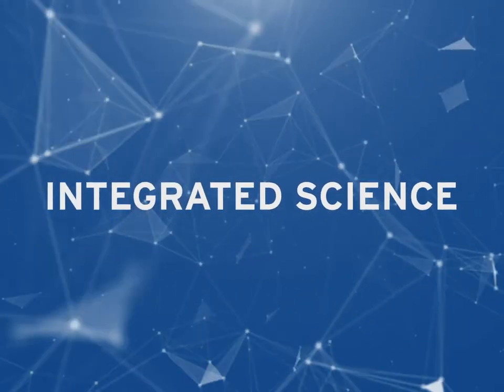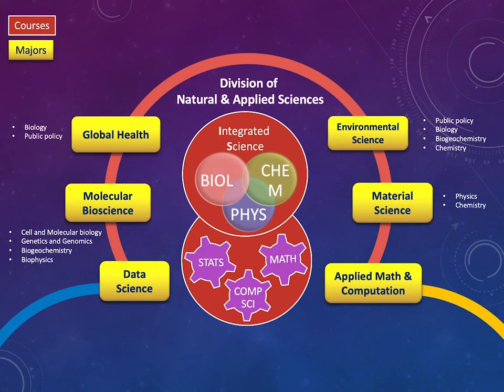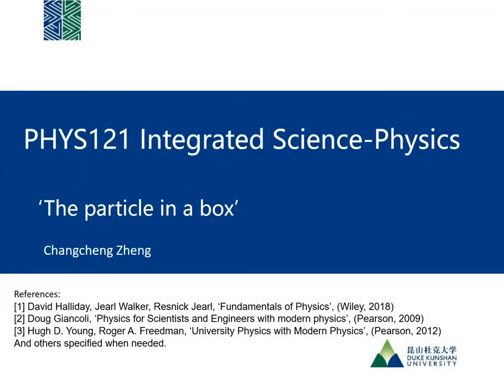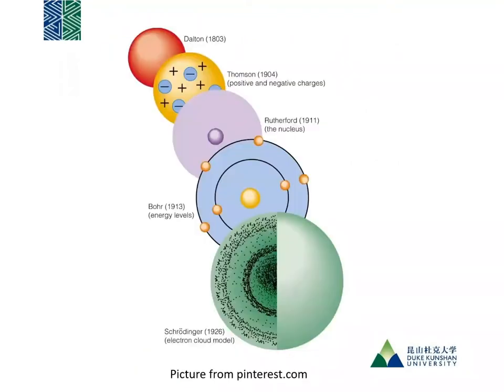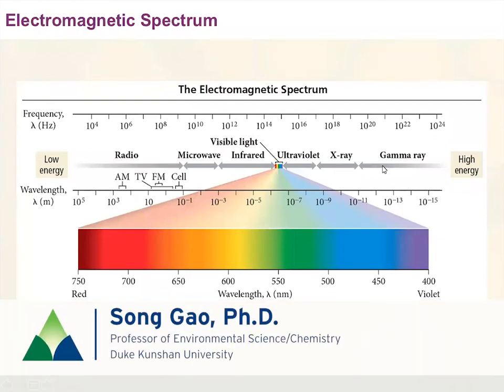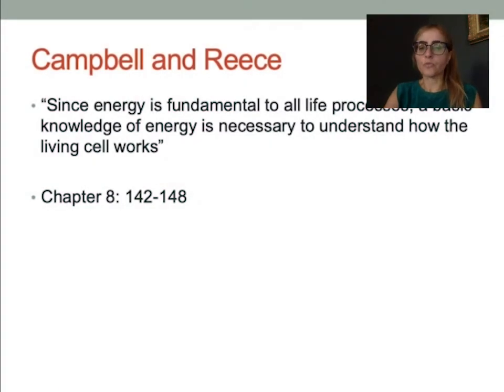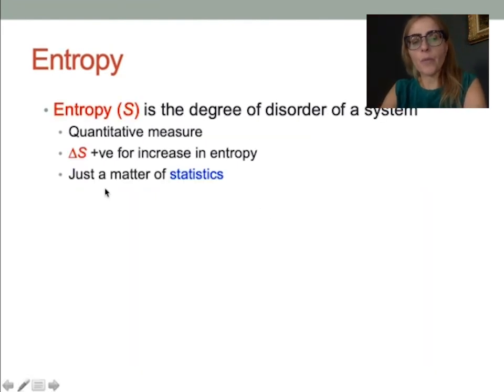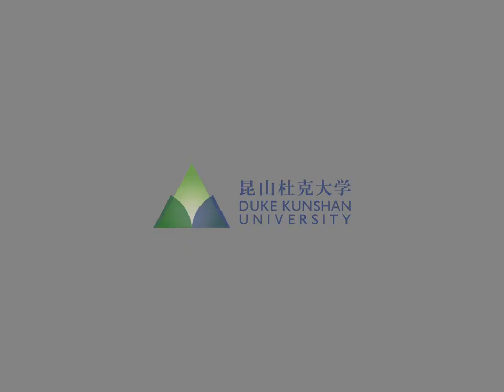What is Integrated Science? | Introduction of Integrated Science (IS) Courses at DKU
Integrated Science (IS) courses are important divisional foundation courses for all science-oriented
students at Duke Kunshan. The purpose of these courses is two-fold:
 laying a solid foundation in modern science
 and showing connections and integration across academic disciplines.

Currently, the teaching model has three IS courses, or tracks – Physics, Chemistry, Biology –
 each transmitting disciplinary knowledge and training scientific skillsets/mindsets rigorously;
 meanwhile, they are also intended to cross-talk with one another in connecting and
integrating ideas, concepts, equations, theories and applications.

In the video,  you will see the three IS courses all center around the essential
topic of “energy”, but discuss in the context in physics, chemistry and biology respectively;
 and then taken together, we show how energy obeys common thermodynamic laws or has
similar applications in different systems and topics.